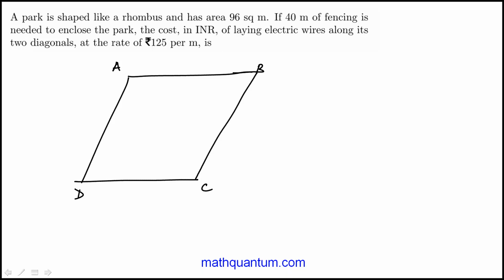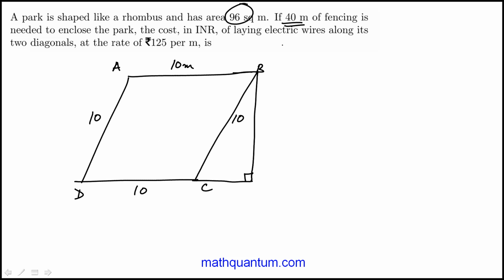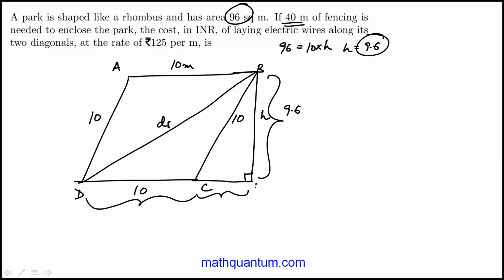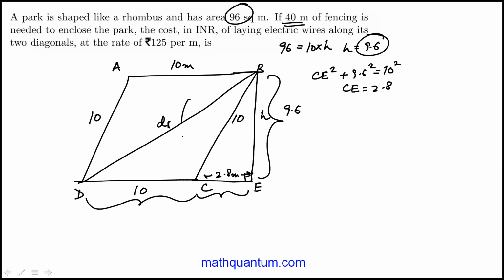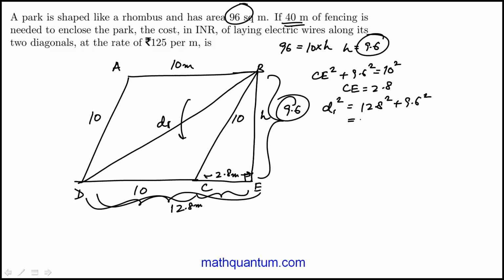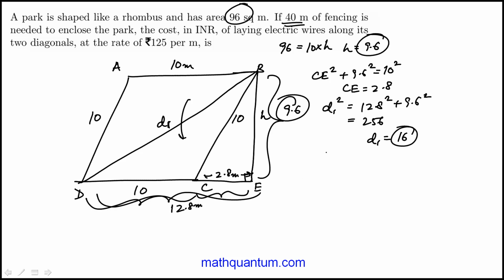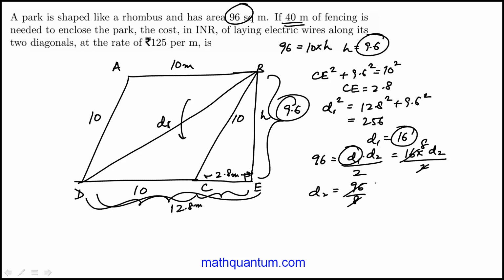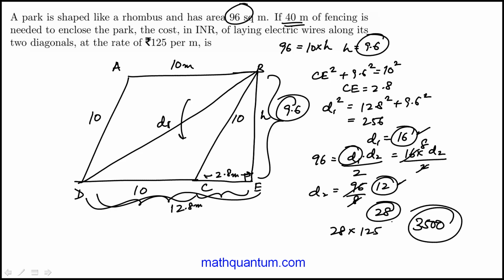Question 18 2021 CAT IIM Quantitative Ability Slot 3 A park is shaped like a rhombus and has